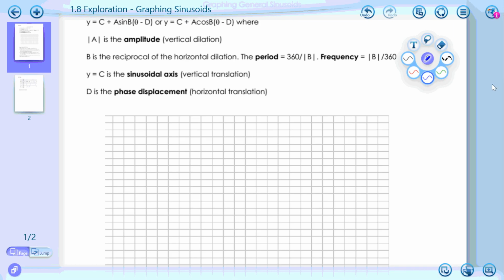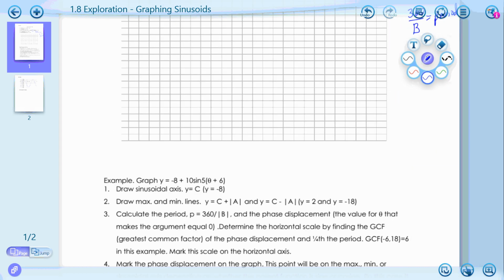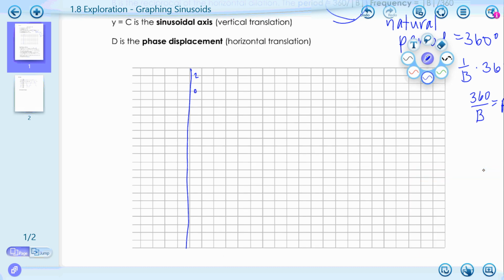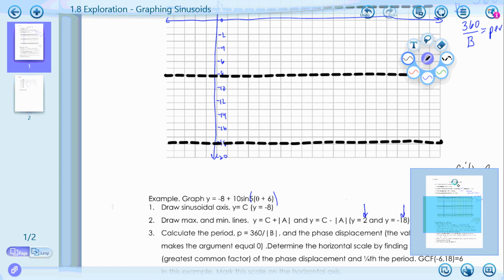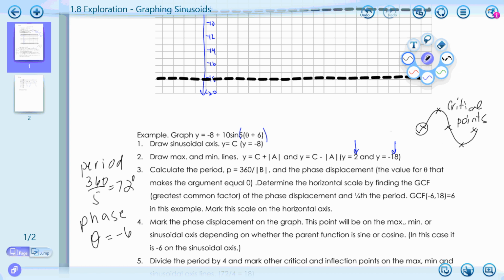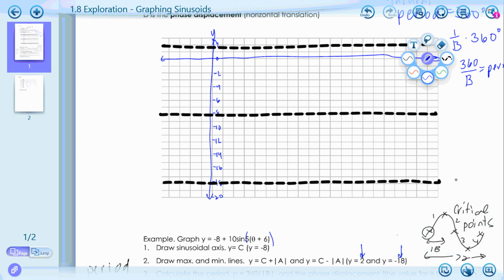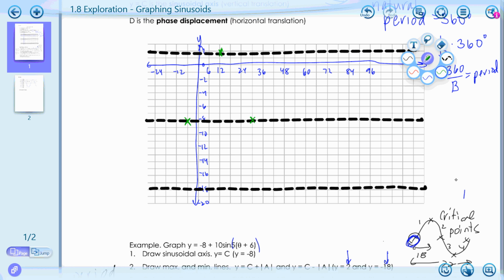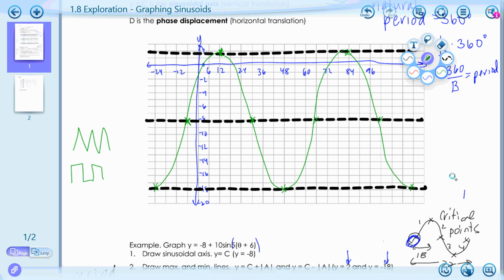Graphs of Transformed Sinusoids Part 2 of 3